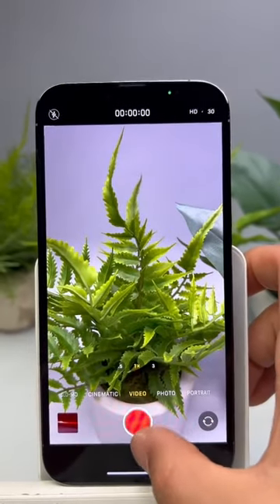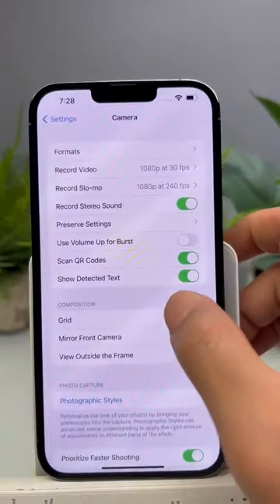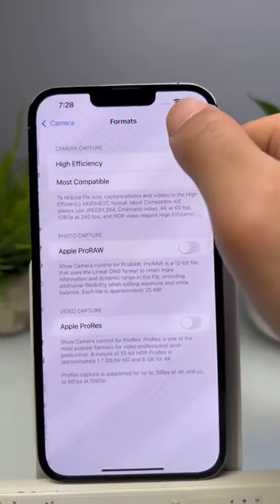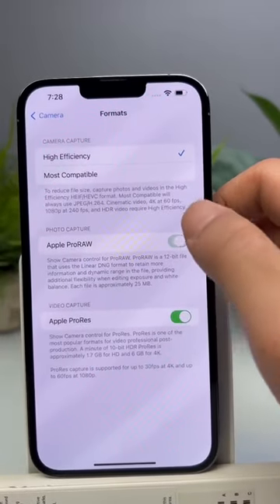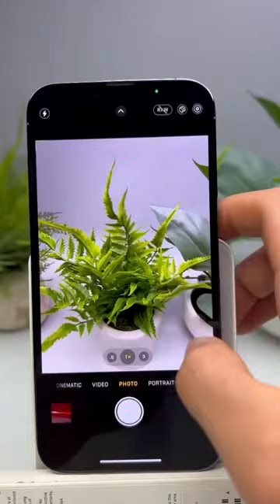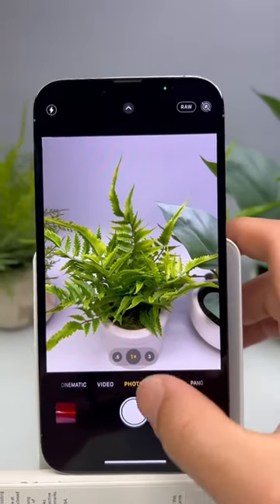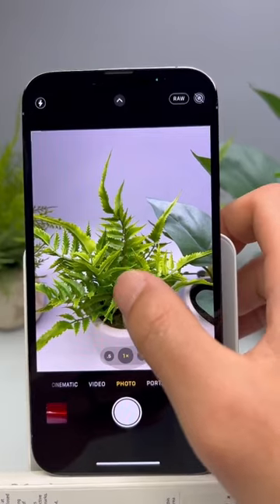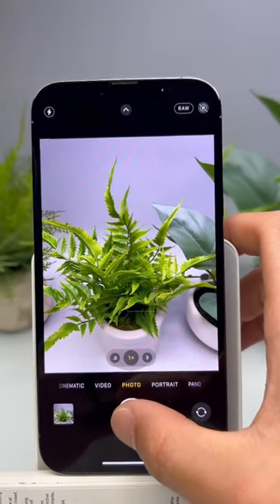iPhone Users, You're Not Going to Want to Miss This..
iPhone 13 users! Did you know about pro raw and pro res? Try these features out next time you take photos and videos!